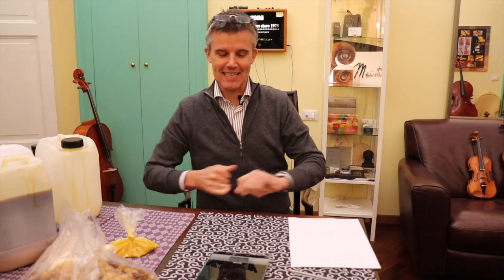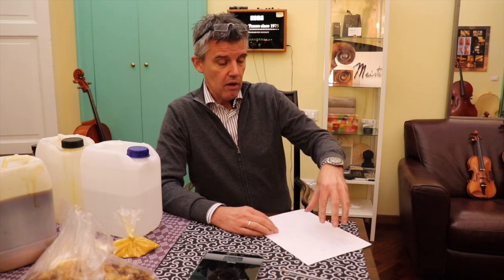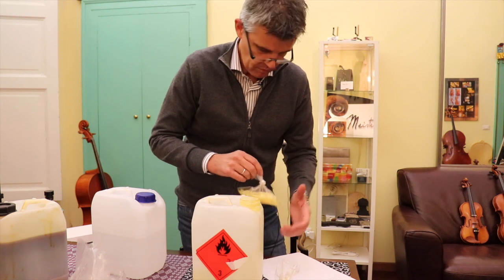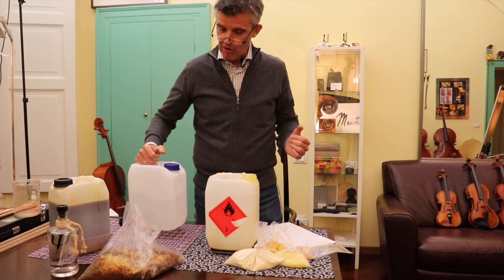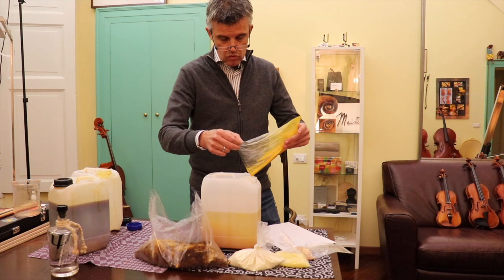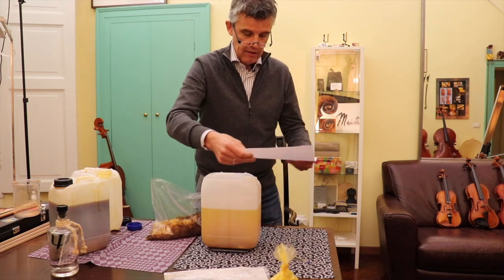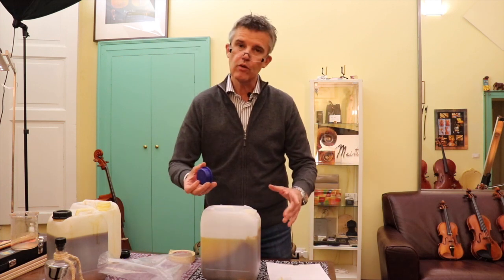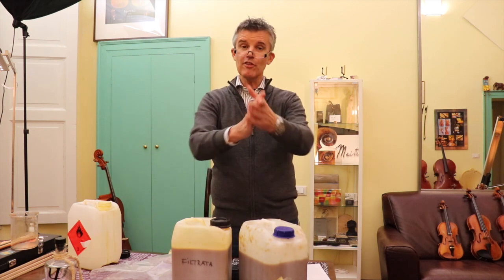Ep. 62: Preparing spirit varnish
Hi to all my friends,

Here comes the spirit varnish preparation video.

If you are in hurry, and you don't want to capture all my nice hidden hummer, go straight to the recipe and feel happy that you got my recipe:
3 liters of Alcohol
400 grams of Shellac (Cremonese gomma lacca tipo "angelo") the most economic one is the best
200 grams of juniper ( in italiano: Ginepro o Sandracca)
80 grams of Mastic (mastice)
50 grams of Benzole (hope it is called like this also in English
16 grams of Curcumin

This is the "transparent"/yellow varnish. Actually I have never made transparent varnish since yellow for us violinmakers is the transparent one. If you need completely transparent one or less yellow one, leave the curcumin out and or search also for less yellow shellac in that case.
Varnishing with this one is easy and quick drying, and it works very well.
Let me know if someone need the resin mix, so I will calculate how much it is, and I can send it to you.
Alcool I am not allowed to ship by today 31 of January 2020.

Let me know and give me a thumb up.
I enjoy if you enjoy.

Edgar